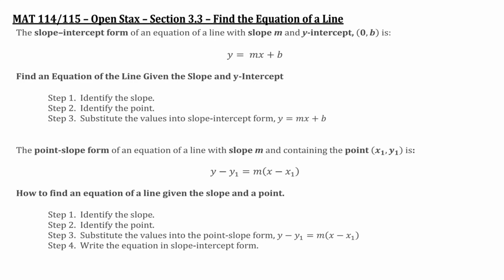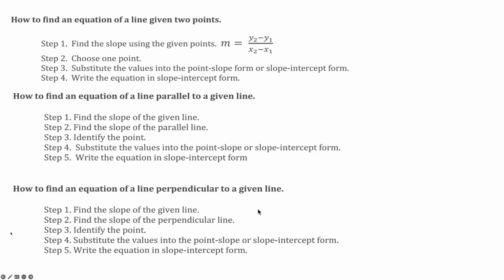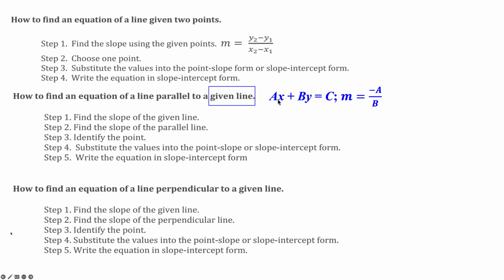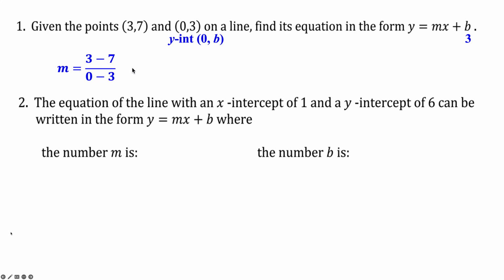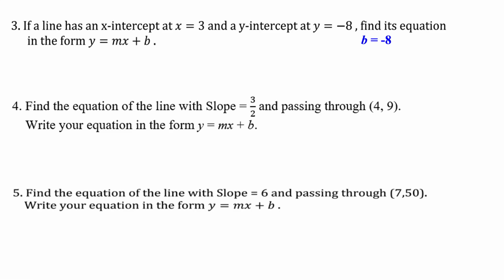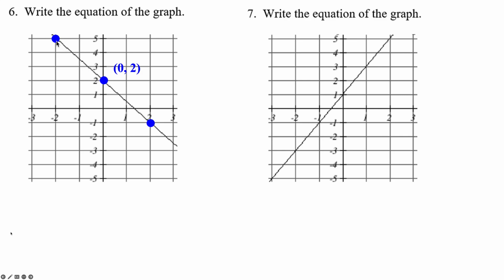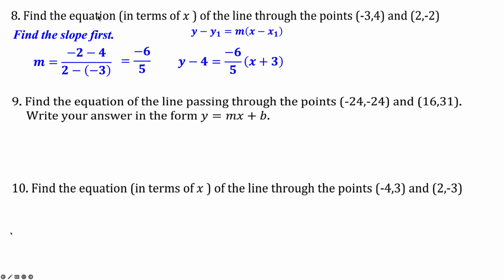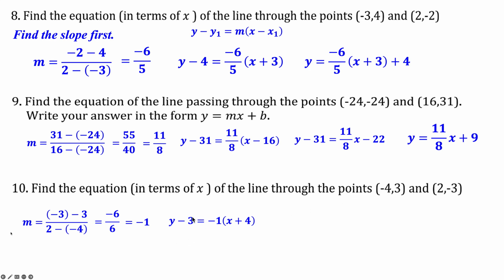MAT 114:5 3 3 1 revised